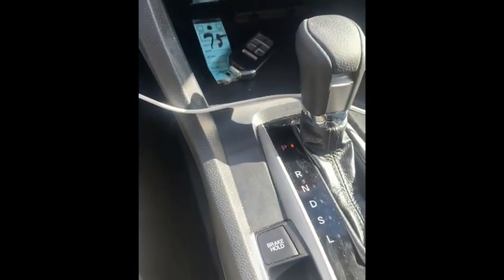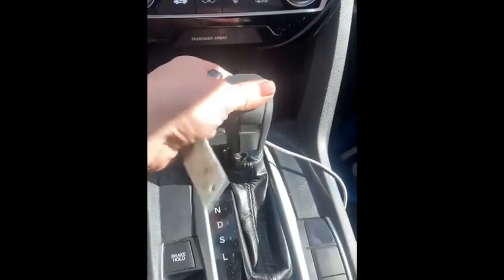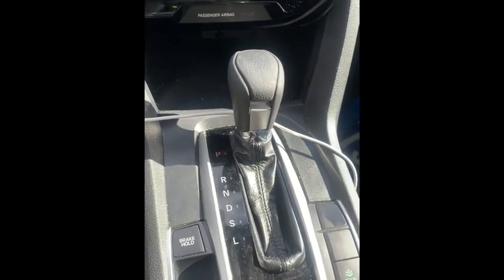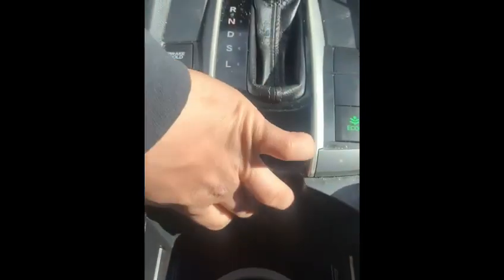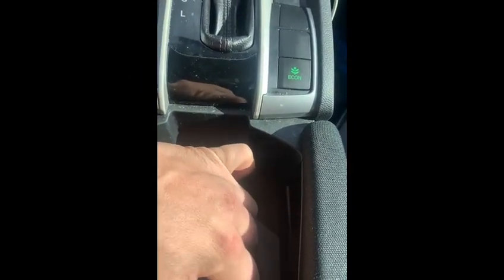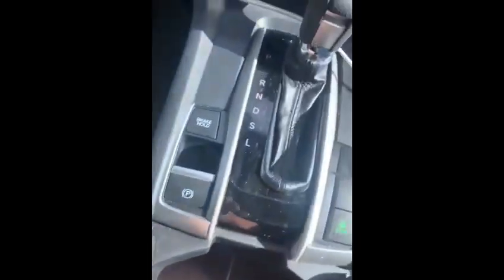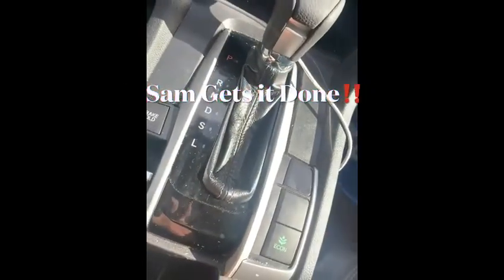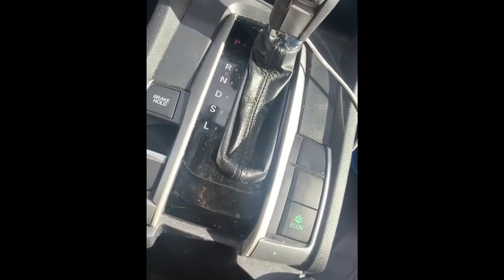Stolen car 😱😱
2016 honda civic how to find emergency release